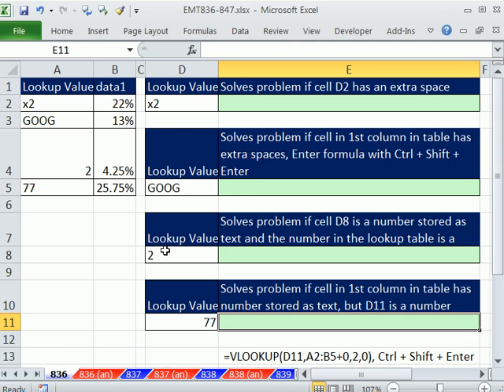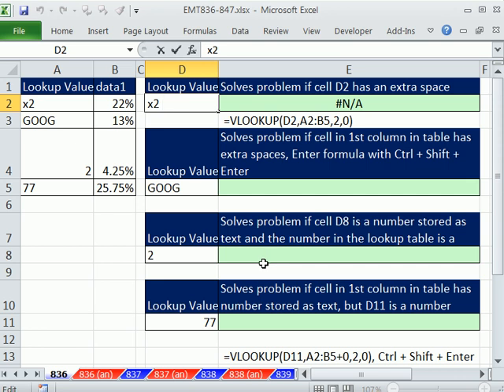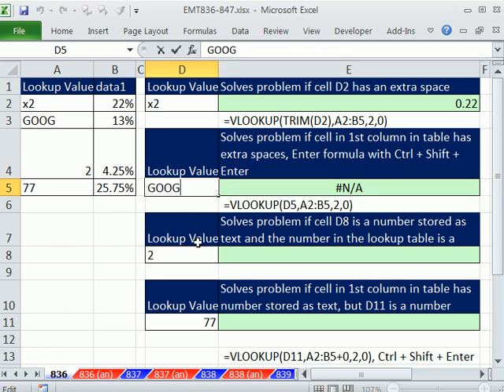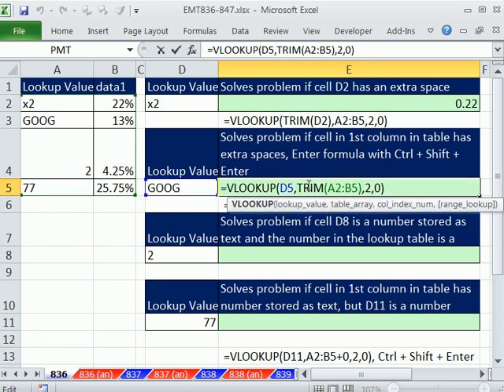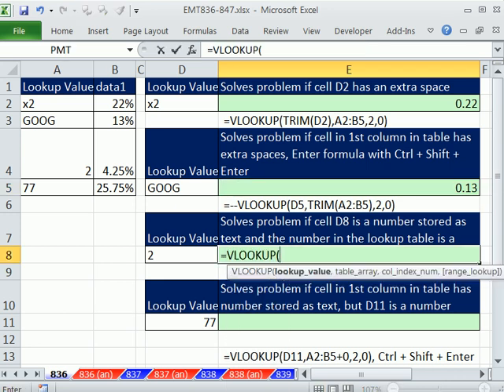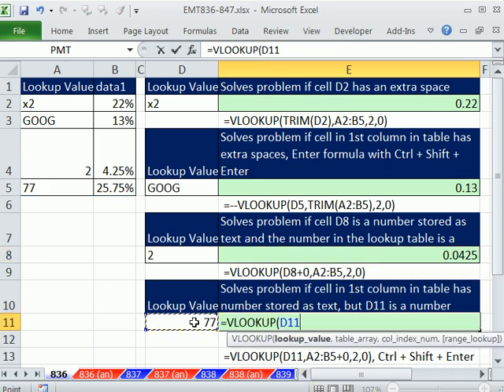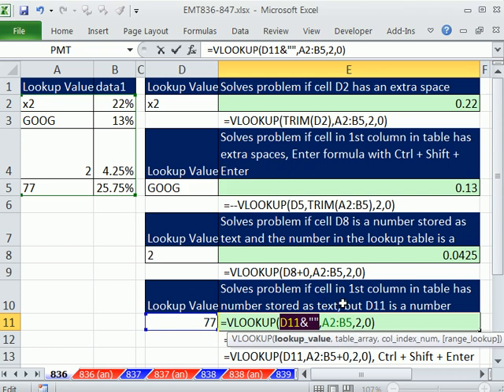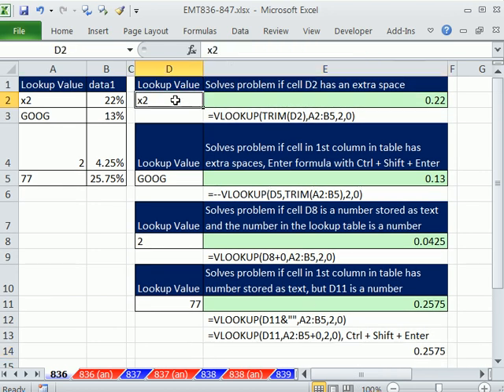Excel Magic Trick 836: VLOOKUP Lookup Value Not Matching Value in 1st Column (4 Examples)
Learn how to deal with the situation where you can see that the lookup value is the same as a value in the first column of the lookup table, but it is not giving you a match:
1. Lookup Value has an extra space
2. 1st column in Lookup Table has extra spaces
3. Lookup Value is a number stored as text and 1st column in Lookup Table has numbers
4. Lookup Value is a number and 1st column in Lookup Table has numbers stored as text